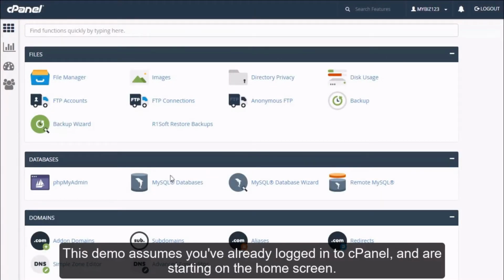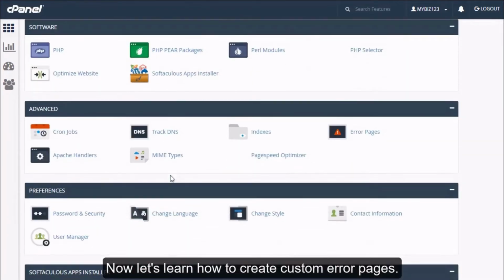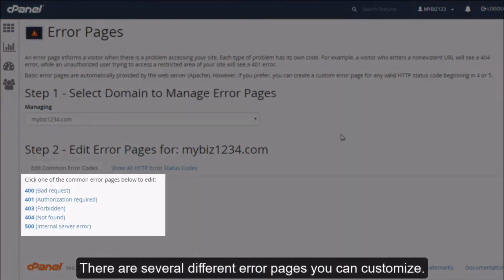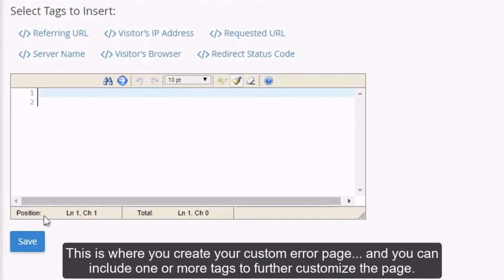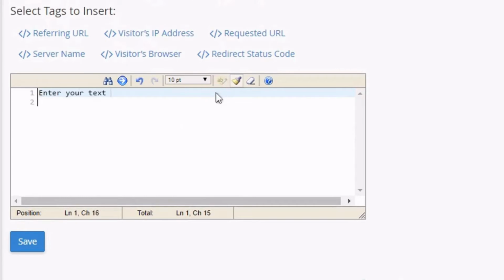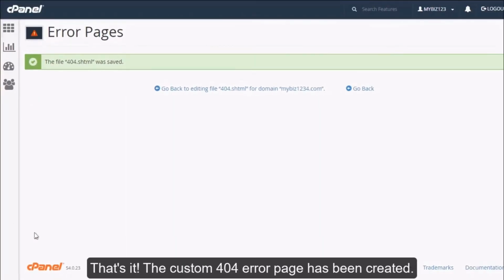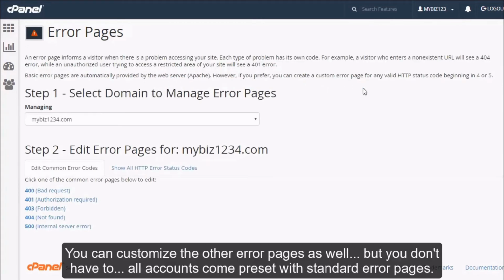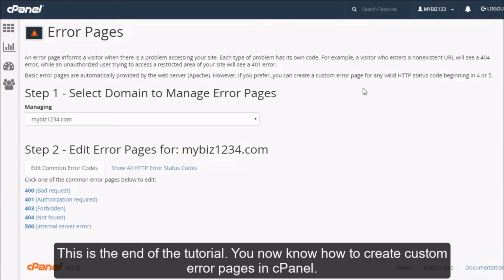How to create custom error pages in cPanel - VernalWeb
Video provides a step-by-step tutorial on how to create custom error pages in cPanel.